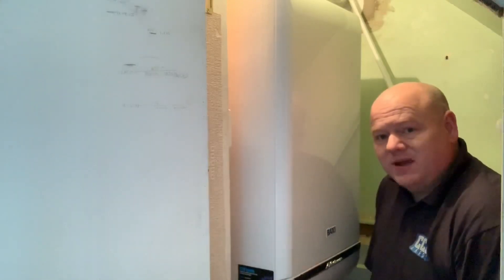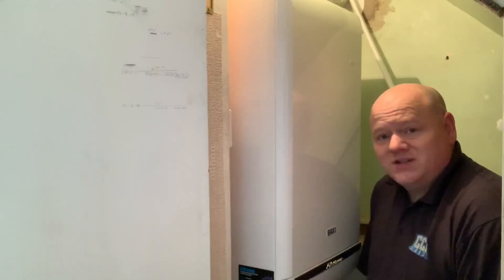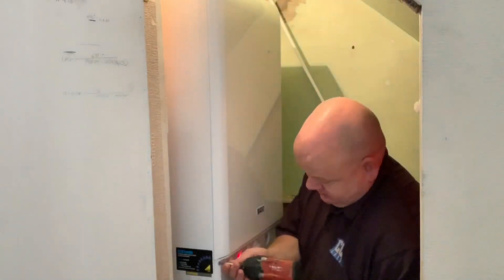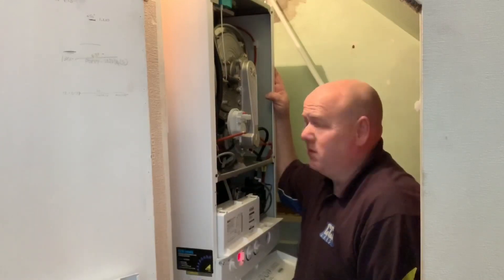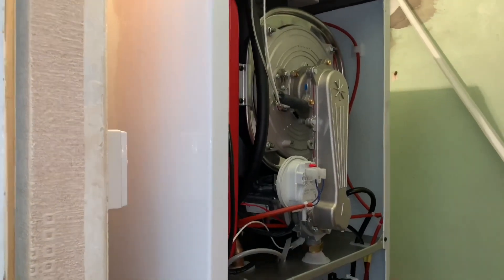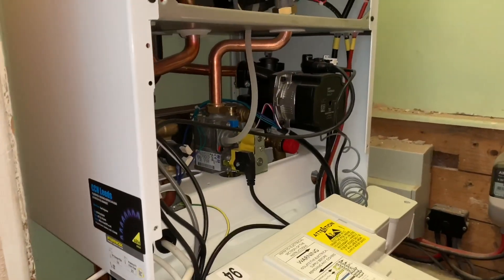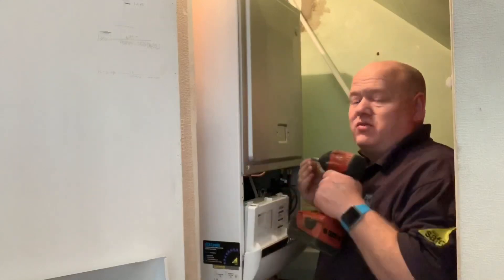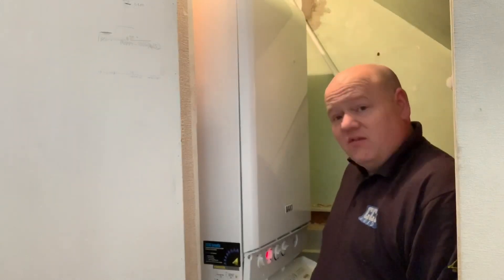Combi Boiler Reviews - Baxi Platinum Review and look at the installation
Plumbing video showing the installation of a Baxi platinum Combi boiler in Leeds. Talk over and Combi boiler review